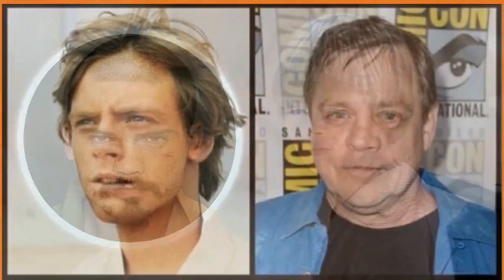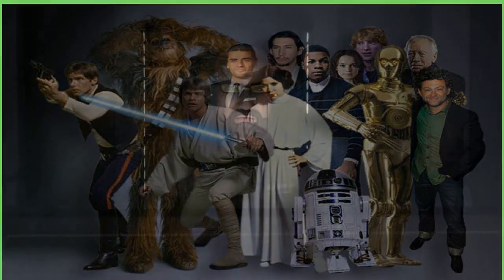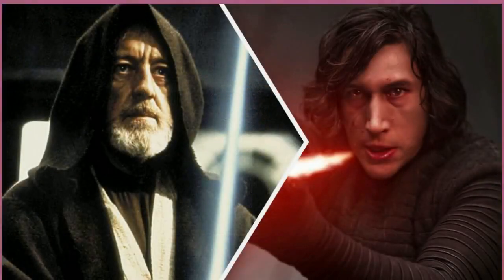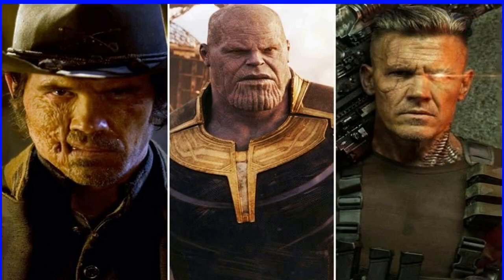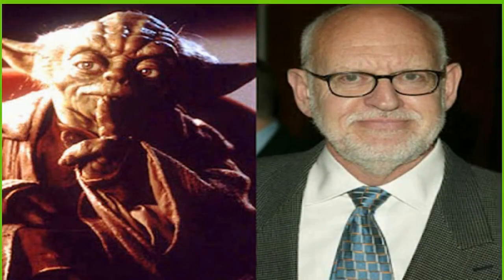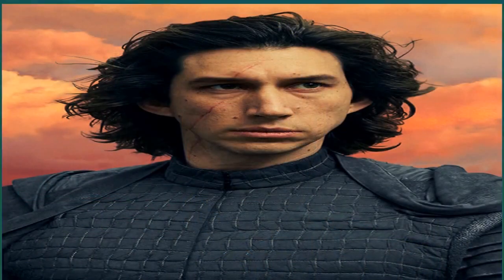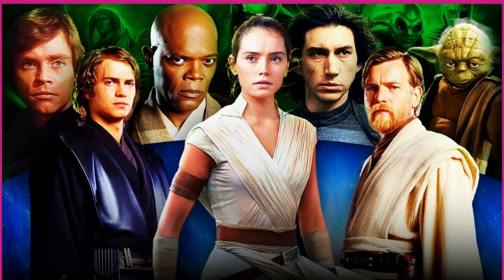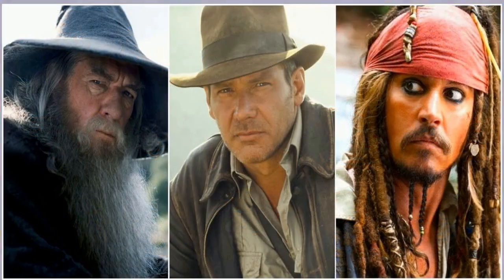🔴19+1 Actors Who've Played More Than One Star Wars Character👀📽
The list of animated Star Wars characters who have appeared in live-action continues to grow, especially after series like The Mandalorian and Ahsoka.

 Star Wars Media

 Starkiller

 Star Wars: The Force Unleashed (video game), Star Wars: The Force Unleashed II (video game)

 The Son

 Darth Maul

 Star Wars: The Clone Wars, Star Wars Rebels, Solo: A Star Wars Story

 Emperor Palpatine

 Star Wars: The Force Unleashed II (video game), Star Wars Rebels, Star Wars Jedi: Fallen Order (video game)

 Hugh Sion

 Star Wars: Resistance

 Dark Side Voice

 Star Wars: Jedi Temple Challenge

 Shoretrooper

 Andor

 Star Wars Media

 Rass Ordo

 Star Wars: The Old Republic (video game)

 Varko Grey

 Star Wars: Squadrons (video game)

 Bode Akuna

 Star Wars Jedi: Survivor (video game)

 Character Name

 Star Wars Media

 Luke Skywalker

 A New Hope, The Empire Strikes Back, Return of the Jedi, Star Wars: The Force Awakens, Star Wars: The Last Jedi, Star Wars: The Rise of Skywalker, Obi-Wan Kenobi, The Mandalorian, The Book of Boba Fett

 Darth Bane

 Dobbu Scay

 Star Wars: The Last Jedi

 Boolio

 Star Wars: The Rise of Skywalker

 EV-9D9

 The Mandalorian